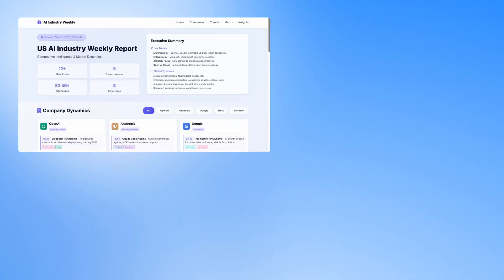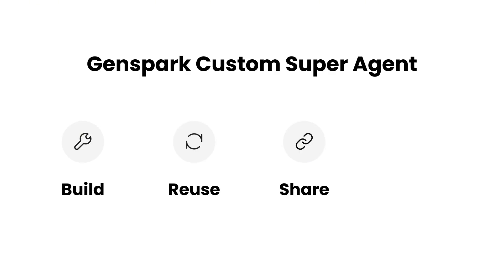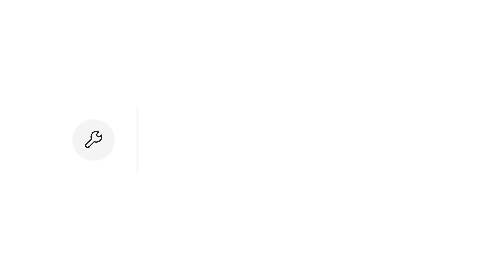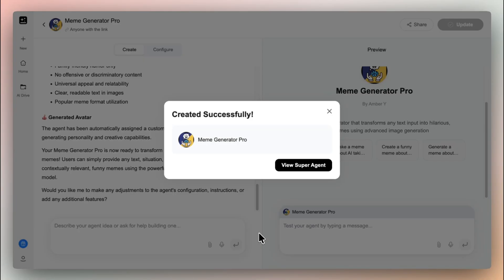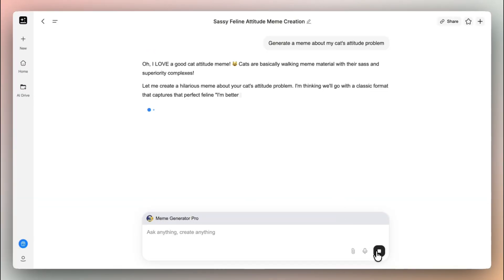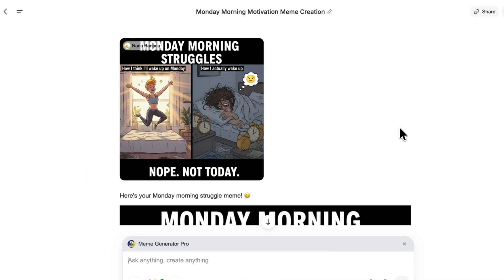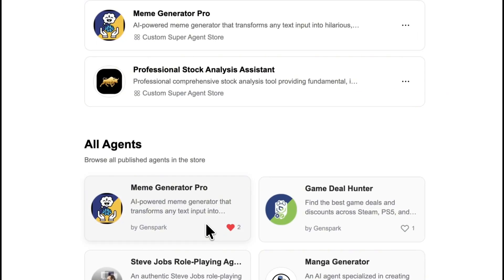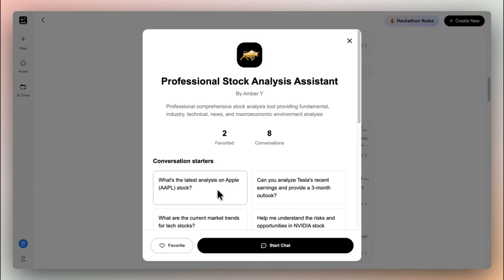🚀 Introducing Genspark Custom Super Agent | Build Your Own AI Agent with One Prompt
*Create your own AI agent with just one prompt — no coding required!*

Whether you need a weekly AI industry report, daily stock analysis, or personalized memes, Genspark Custom Super Agent makes it super easy to build an agent for ANY task you want.

✨ What You Can Do:
0:00 - *🔧 Build in Minutes.*  Just describe what you want with one simple prompt, and Genspark builds your agent for you!
0:48 - *🔄 Reuse Effortlessly.*  Two simple ways: Open your agent and chat directly, or @mention it anywhere in Genspark. No need to reinvent the wheel!
1:08 - *🌍 Share with the World.*  Publish your agent to our Custom Super Agent Store and let others benefit from your work.
1:18 - *❤️ Discover Agents Built by Everyone.*  Explore agents built by the community, find your favorites, and bookmark them for future use.

💰 *BONUS: Join Our First-Ever Genspark AI Hackathon!* Build a custom agent, share it with the community, and most favorited agents *win up to $1,000!*

*🎯 HACKATHON DETAILS:*

- *Create:* Use Genspark to create your Custom Super Agent with simple prompts
- *Publish:* Share your agent to the "Custom Super Agent Store" for everyone to discover and use
- *Earn Votes:* Other users can vote for your agent by clicking the "Favorite" button
- *Win Big:* Creators of the most popular agents (ranked by favorites) win cash prizes or Genspark credits!

*Prizes 🏆*
- *Top 1 Agent:* $1,000 cash
- *Top 2-5 Agents:* $500 cash each
- *Top 6-20 Agents:* 50,000 free Genspark credits each

*Event Duration:* October 15 - October 21, 2025 (11:59 PM PDT)